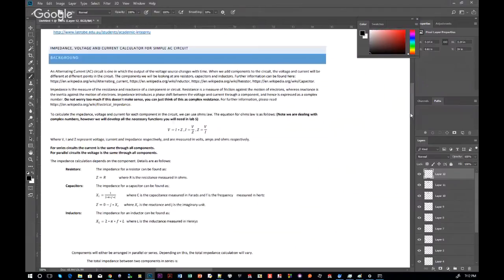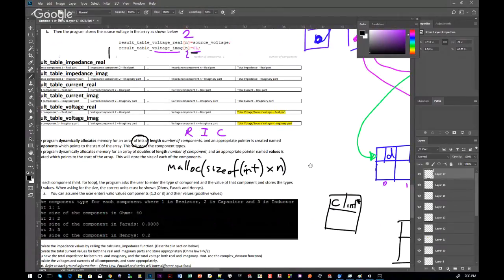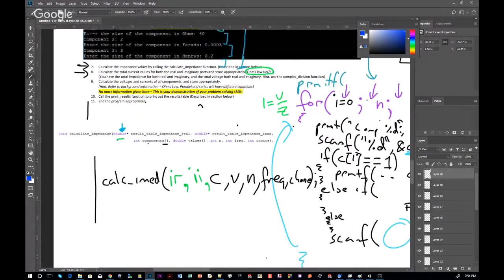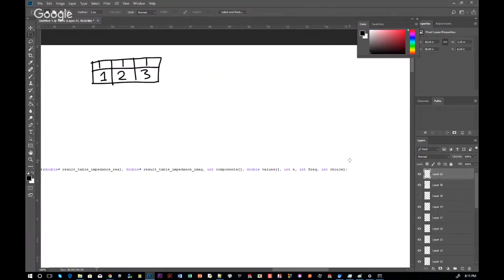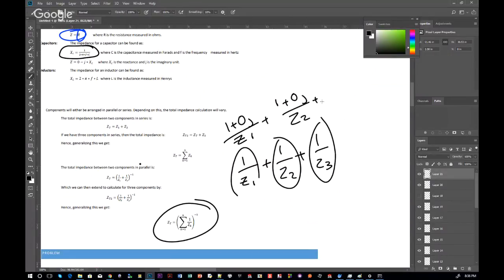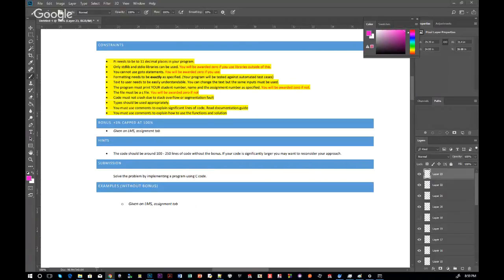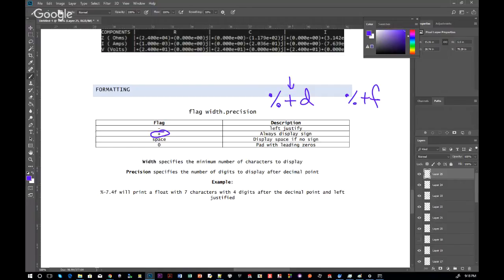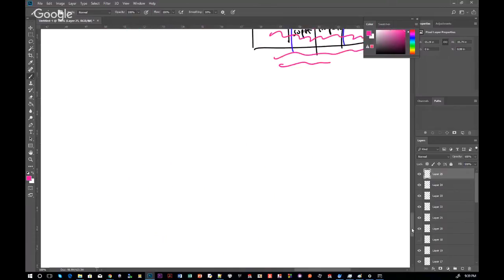Assignment 2 Help Session PES 2018